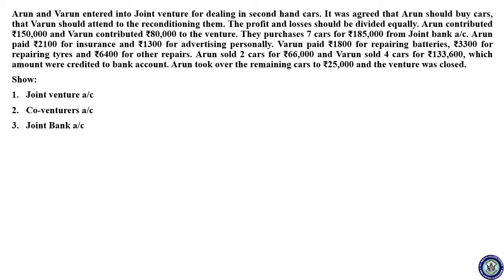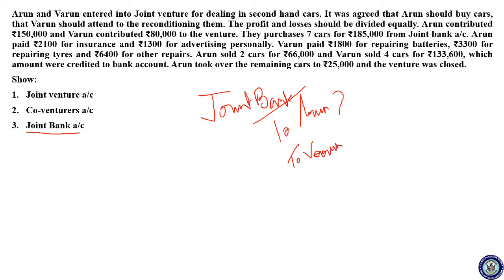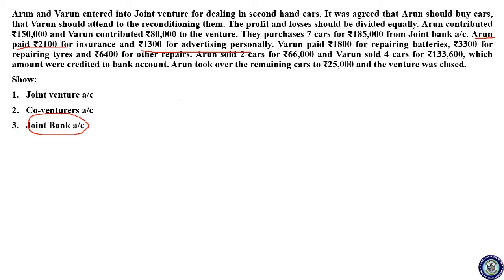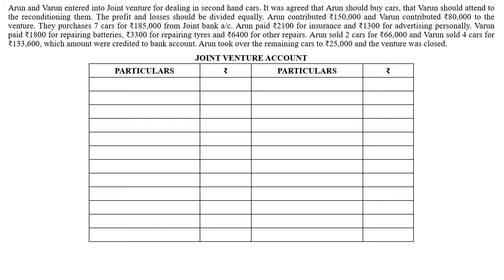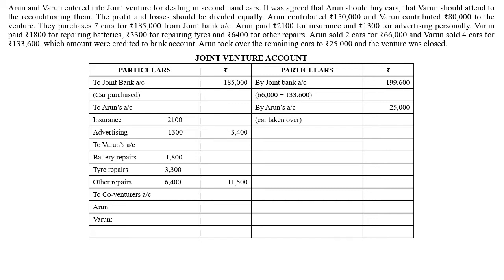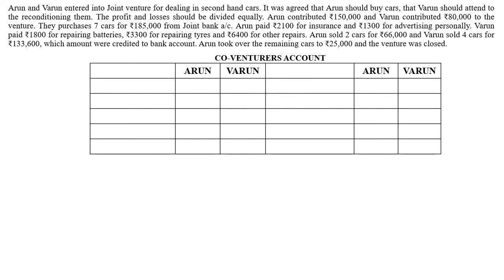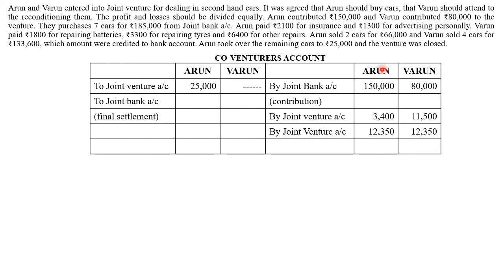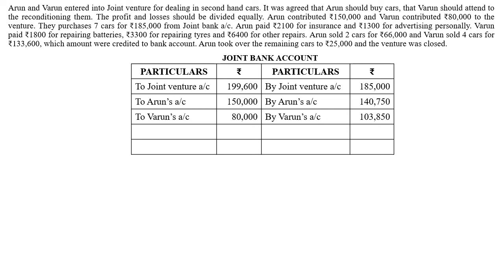Financial accounting II (22.07.2021) (Joint venture-1)